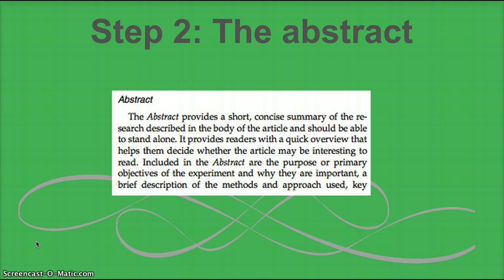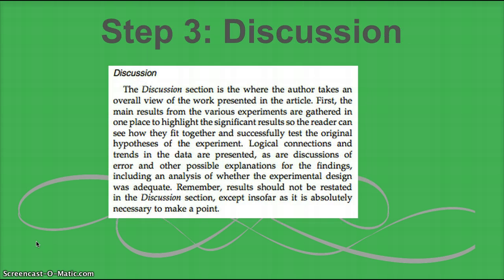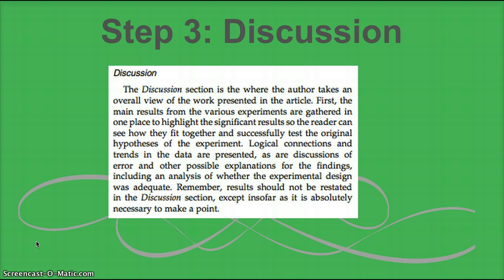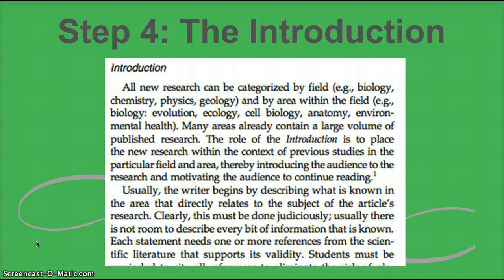Using Chapter Walks to Teach Scientific Articles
A description of the features of a chapter walk and an example of using a chapter walk to teach scientific articles.